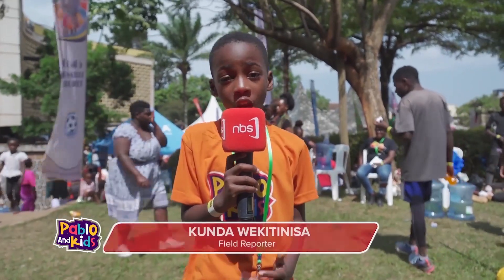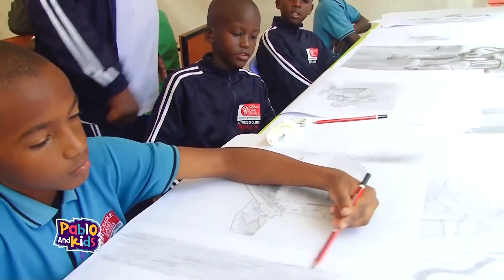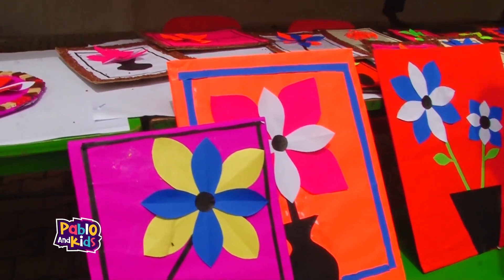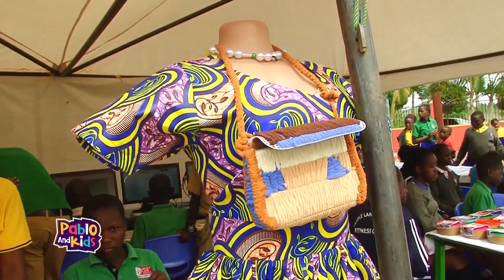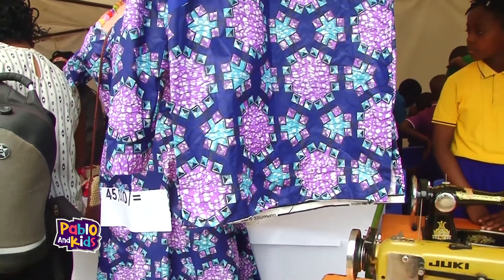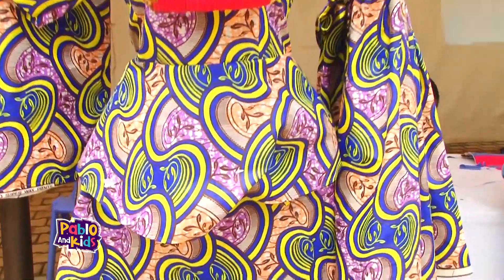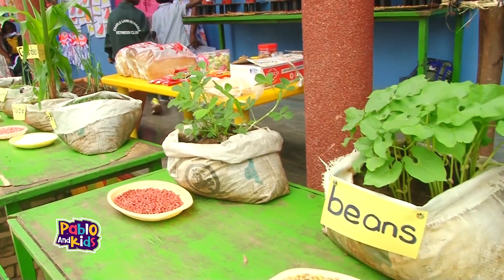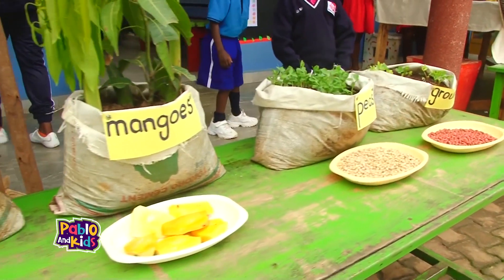FIELD REPORTER KUNDA COVERS CRADLE LAND SCHOOL TALENT EXHIBITION DAY - PABLO AND KIDS SHOW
Field reporter Kunda Wekitinisa files a report on the Cradleland School talent and art exhibition day for the Pablo and Kids show